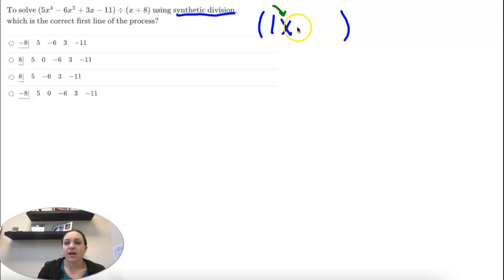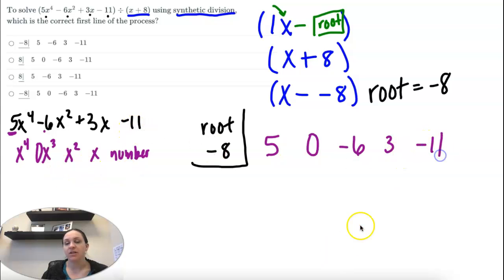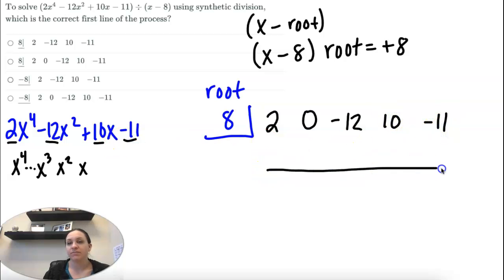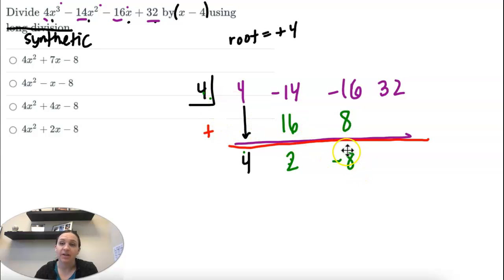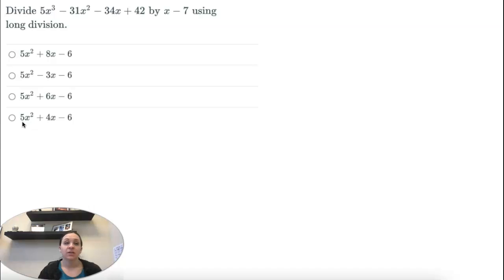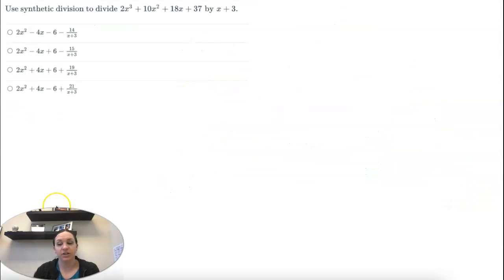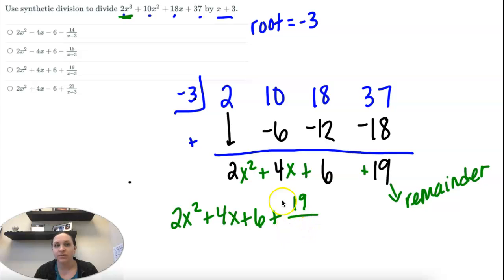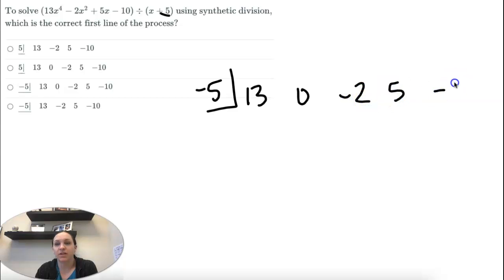M3Q1 1.5 Online